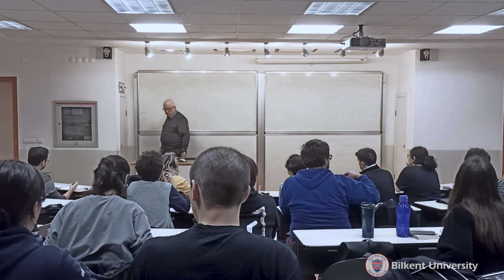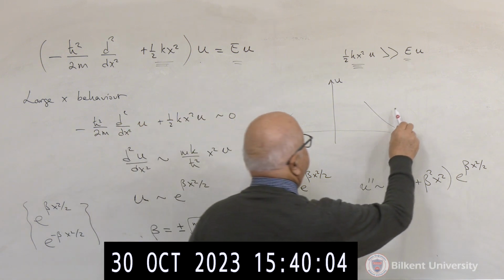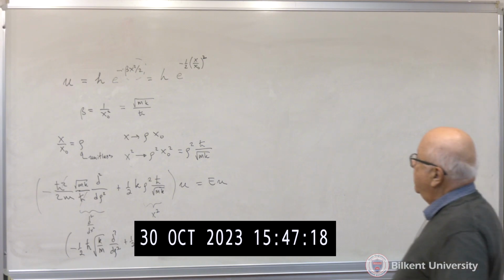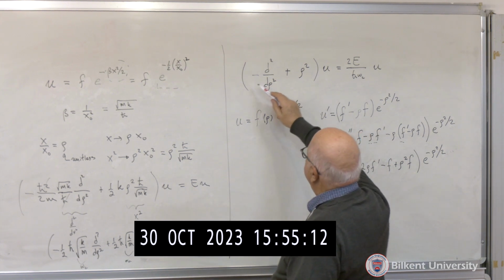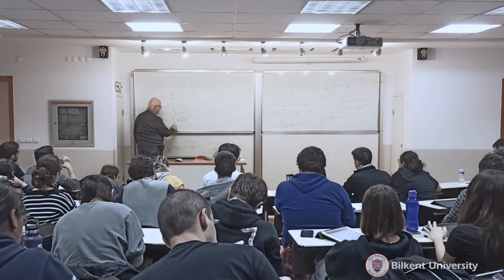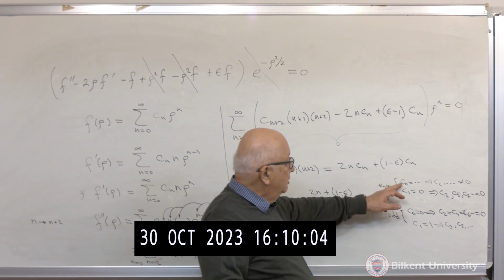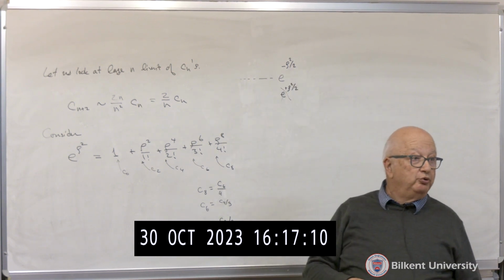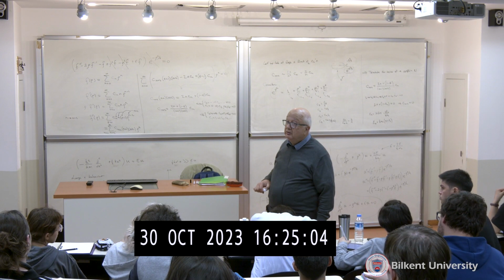Phys 325 Quantum Mechanics I - Lecture 18: Harmonic Oscillator: The Differential Equation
Lecture 18: Harmonic Oscillator: The Differential Equation
Bilkent University